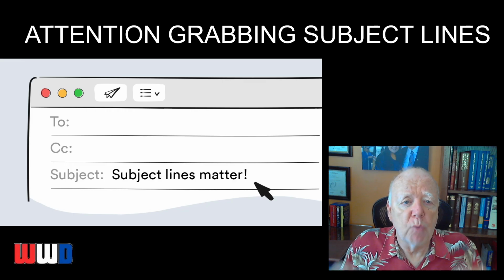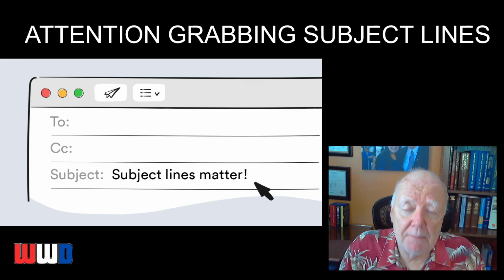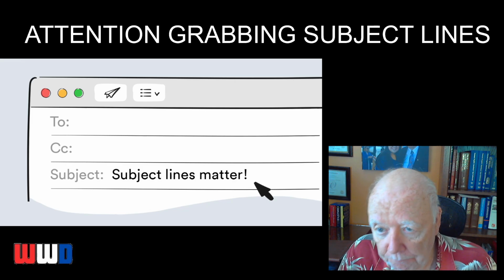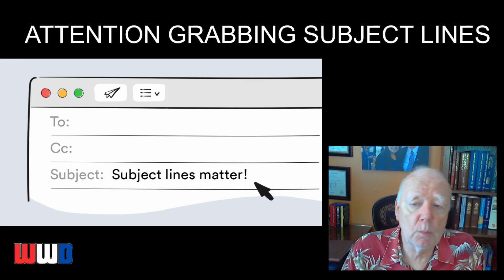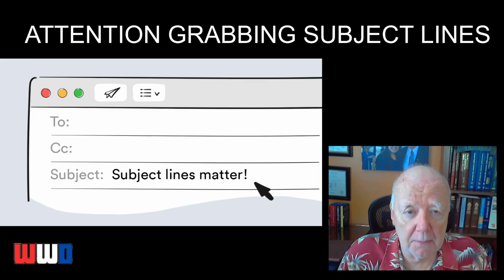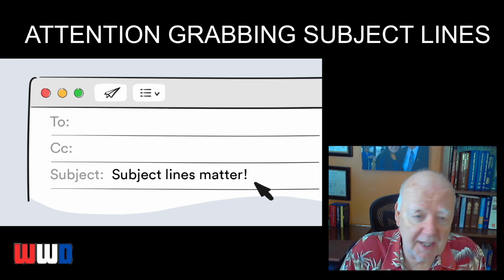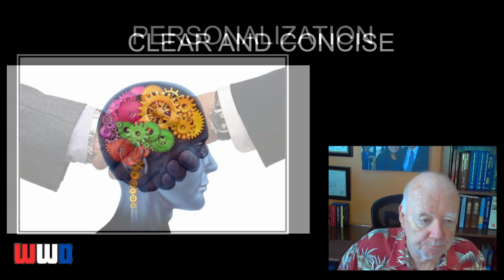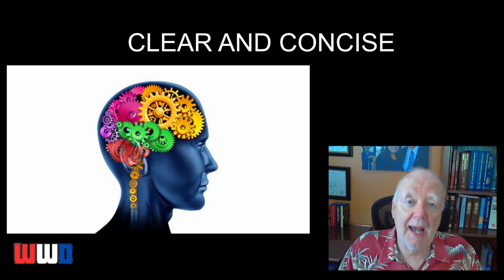6 Steps to Create an Effective Email Autoresponder Series - An Autoresponder Series that Converts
Step 5: Write an Autoresponder Series that Converts

Your content should Define Your Goals and Audience. How?
Identify your objective: What do you want to achieve with your autoresponder series? This could be increasing sales, nurturing leads, promoting a product, or building brand awareness. Be very, very, clear on what is the expected outcome and then write your copy that communicates this, so the reader takes action on the desired results. If the action you want your reader to take isn’t explicitly clear, then they won’t move forward!

Understand your audience: Know who your subscribers are, their pain points, interests, and how your product or service can help them. ALWAYS write your copy from the perspective of your subscribers and readers of your content. It’s not about you; it’s about THEM!

A good check list would be for defining your objective and understanding your audience:
• How can I solve their current problem in this email?
• Why should they read your email? What is the big benefit to them?

Develop Engaging Content
Attention Grabbing Subject Lines: Write subject lines that grab attention and entice subscribers to open the email. For instance, which subject line is more likely to get the attention of the reader:

“Get This Great Offer Now”
“Access This Strategy That Will Bring Results Today”

Which headline would you respond to?

I hate those emails that say, “Greetings Friend”. It’s so impersonal and not engaging. Everyone loves the sound of their own name, and they love seeing it in an email too!
Also, write your content that talks to their interests and behavior. If your subscriber has indicated an interest in the world’s best golf balls, then don’t send them emails that talk about baby formula or the best oil for your car. Write to THEIR interests.

Clear and Concise: Keep your emails focused and to the point. Avoid being verbose and “long winded” so-to-speak. If what you’re trying to convey isn’t clear, your reader will not take action. A confused mind never takes action.

Value-Driven: Make sure your email provides quality content that is valuable, informational, or a solution. AVOID the “buy my stuff” syndrome. The focus needs to be on what will benefit your reader!

Strong Call to Action (CTA): Each email should have a clear and compelling CTA that guides subscribers on what to do next. If the action you want your reader to take isn’t clear (e.g. click here, enter your name and email, etc.), then they will in almost every case take no action at all. You have to tell them what you want them to do.

Tools and resources:
► Autoresponders

Keep in mind that I link these companies and their products because of their quality and not because of the commission I may receive from your purchases. I just want to help you by giving great content, direction, and strategies that worked well for me and my students and that I believe can move you forward. I feel transparency is important and I hold myself (and you) to a high standard of integrity. Thanks for stopping by. I hope this training and content brings you a lot of value.